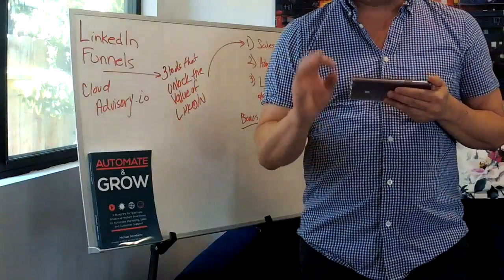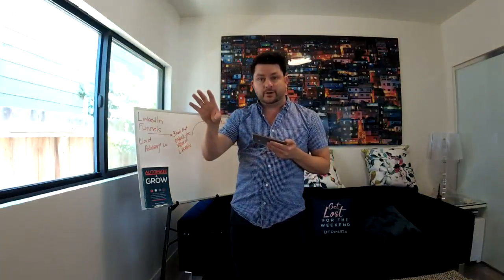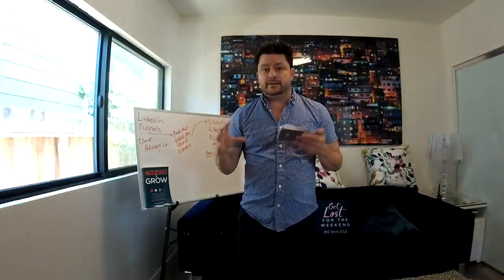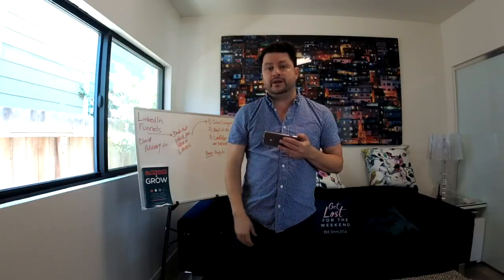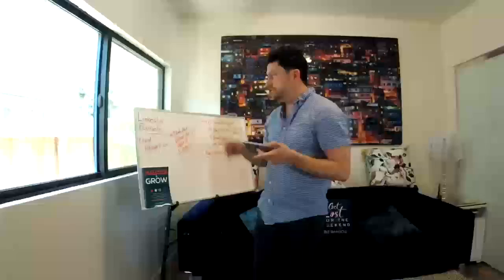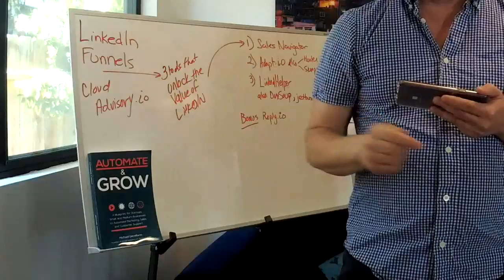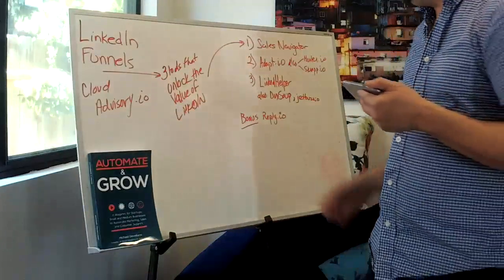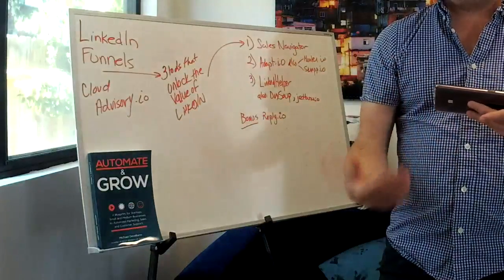Three tools that unlock the value of LinkedIn